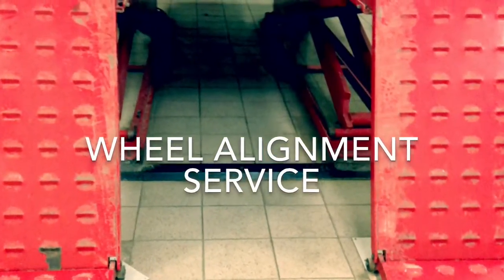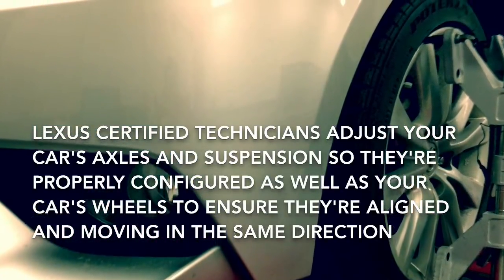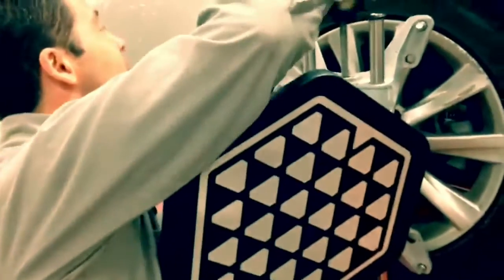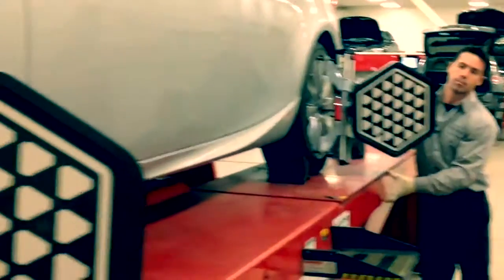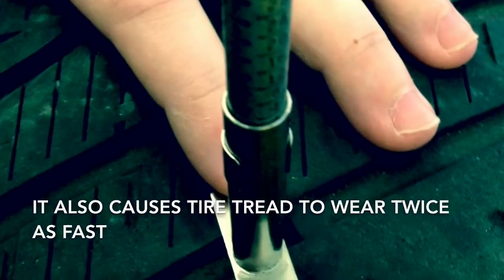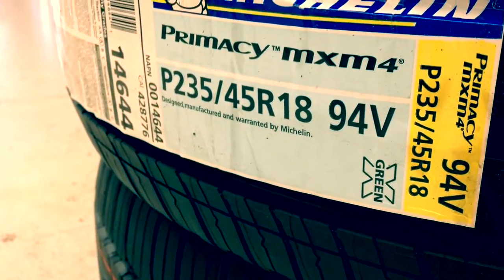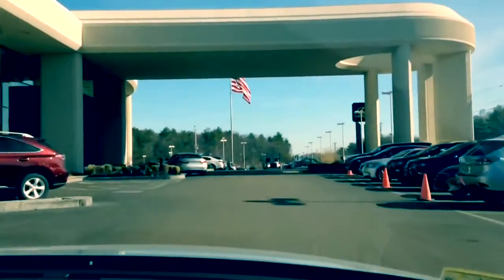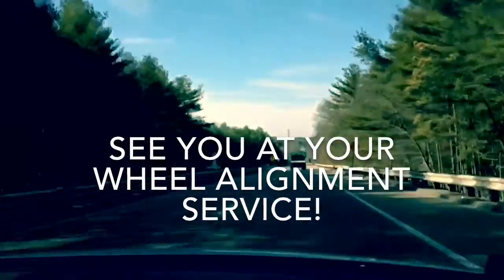Herb Chambers Lexus Wheel Alignment